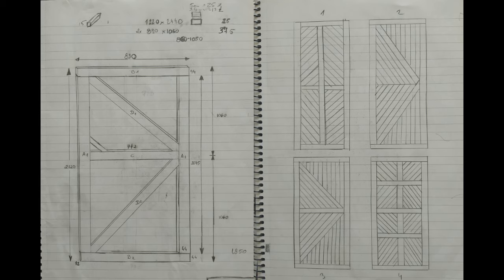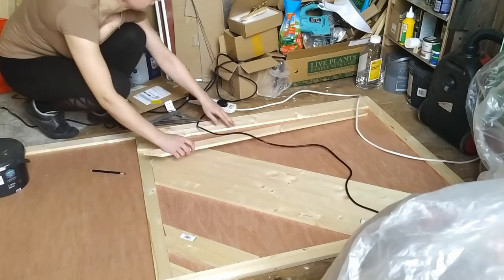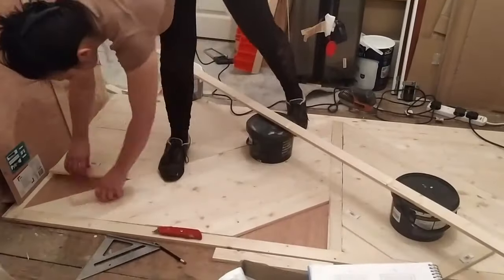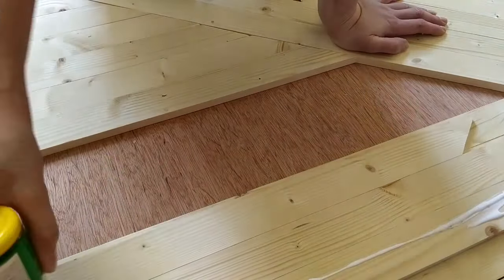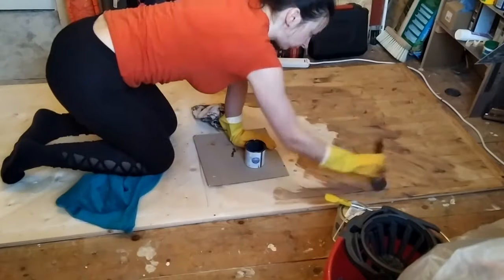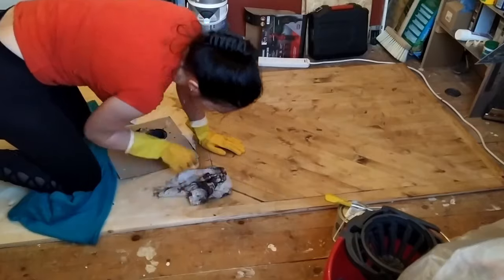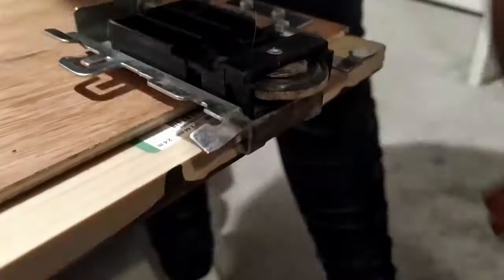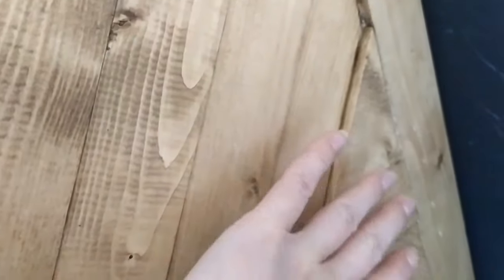How to make sliding rustic wardrobe door with geometric pattern | DIY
Learn how to DIY wardrobe door with geometric pattern I made for my bedroom. The idea was rustic style sliding door  in oak colour. I love wood in decor so I decided to build this woodworking project as a beginner and guess what? I did it! It was cheap and  easy build, made from strip wood with 12mm thickness and 5mm plywood sheet. I must say that creating this door was almost like full bedroom makeover. It changed the space so much! I love geometric pattern and warm oak colour.

Pintrest @myCreativityChase